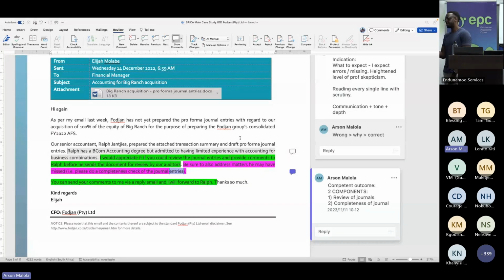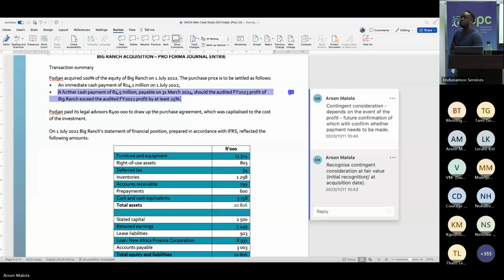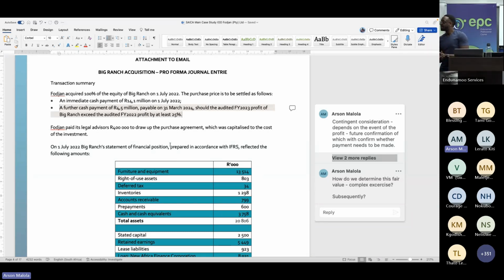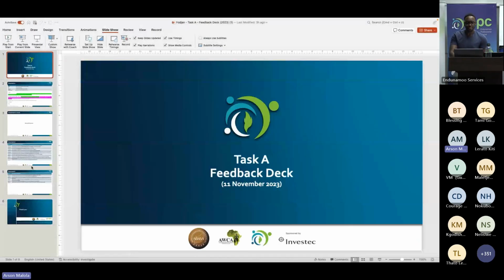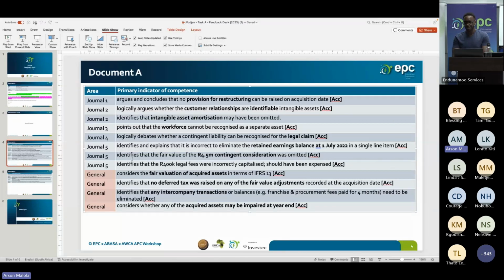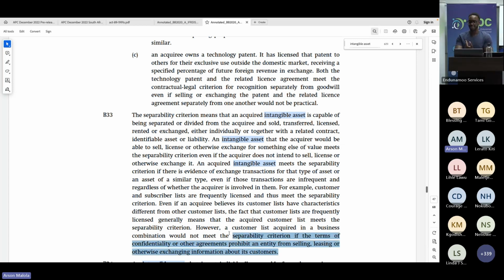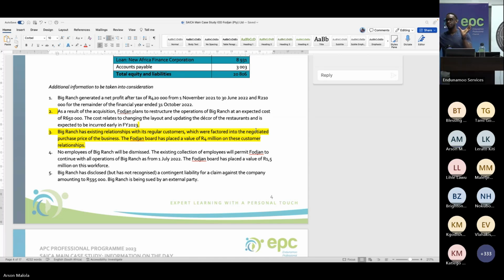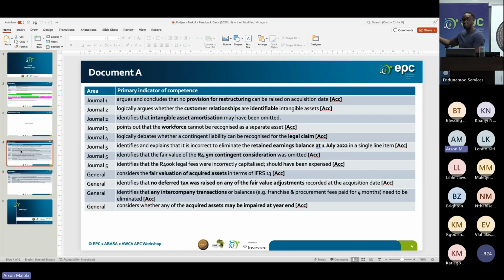APC2023 Workshop 5C - Fojan Task A (ACC) (IOD Analysis) - Part II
You are watching the IOD Analysis for Task A as presented by Arson Malola CA(SA). to download the material. We will further appreciate your positive feedback on this workshop by sharing your review with us on our Google and/or by completing this survey Thank you for taking the time and wishing you the very best with your APC preparations and beyond. From the EPC Team